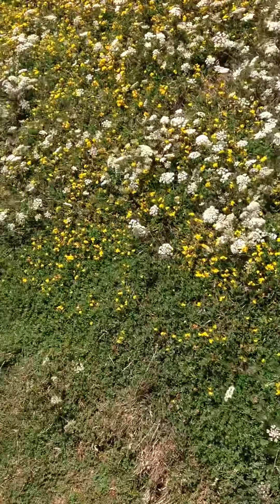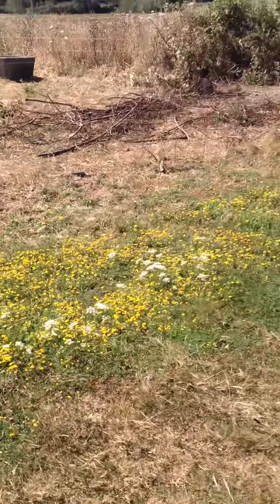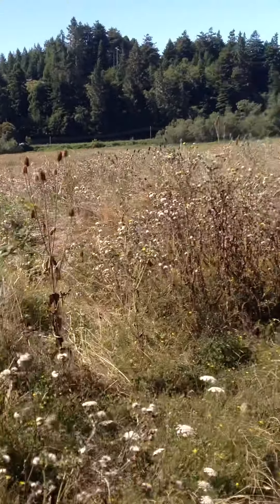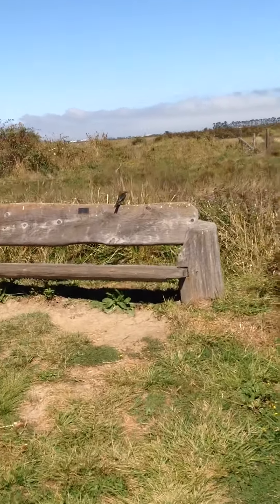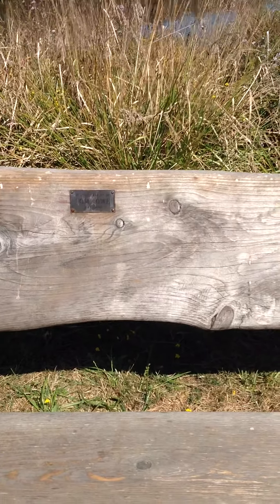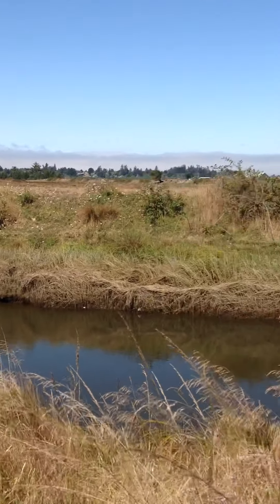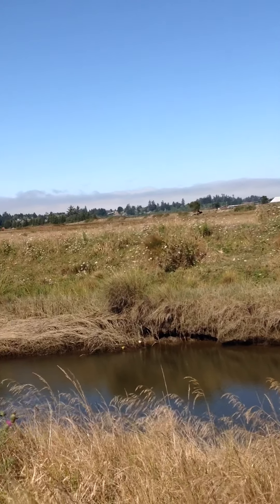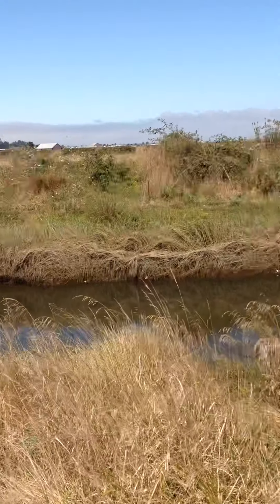Freshwater Farms Reserve: Part 9